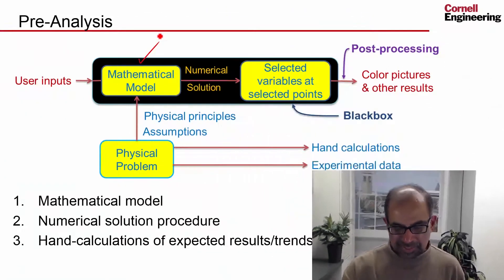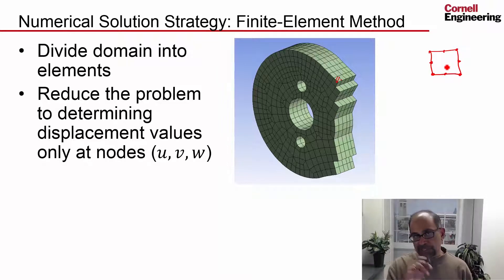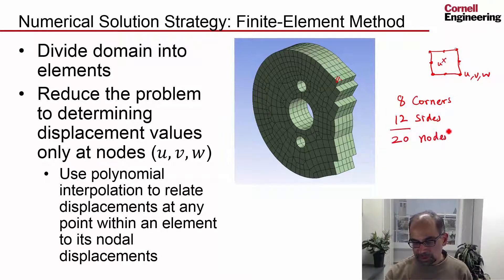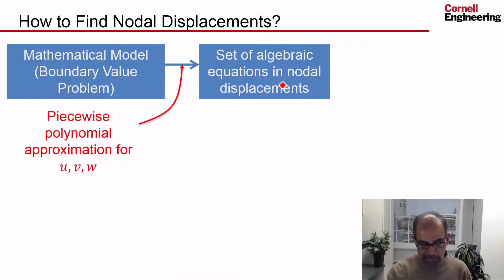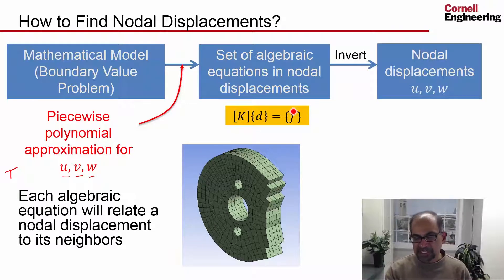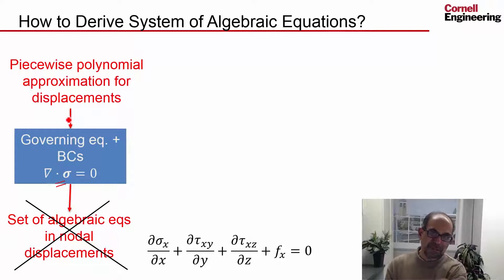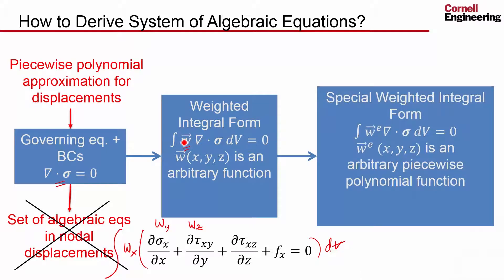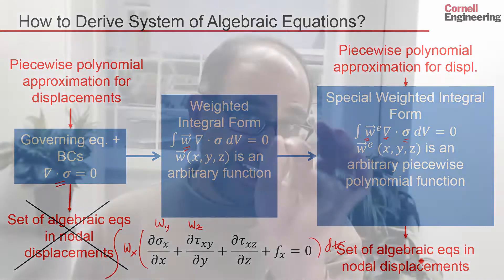CORENGR22016-V009000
2.2.2 Numerical Solution Strategy.mp4